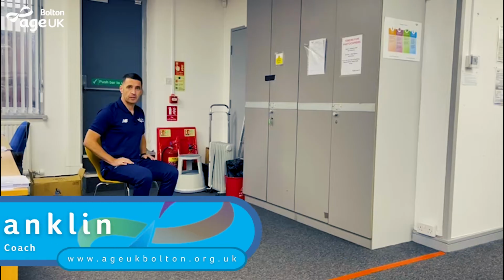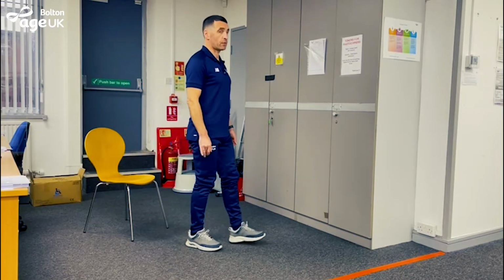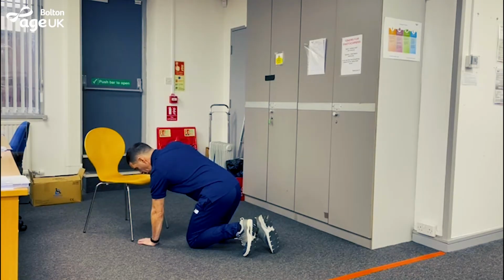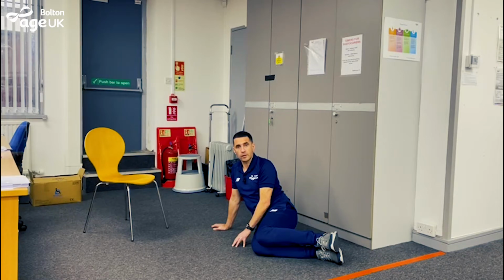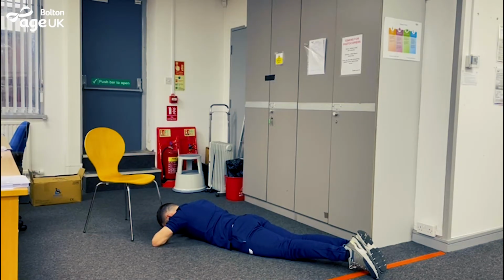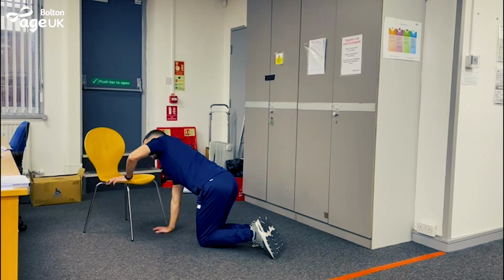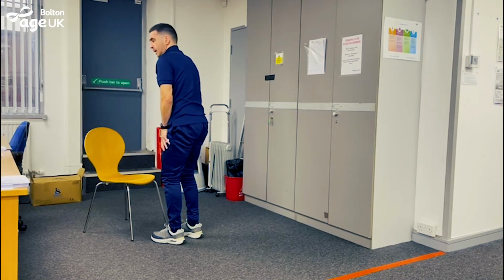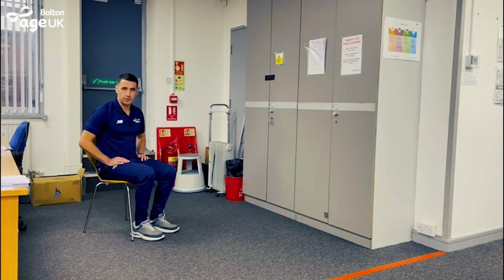Backwards Chaining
In the event of a fall, Backwards Chaining is a good way to get yourself back on your feet safely.

Here Ste takes you through the basic instructions of the technique.